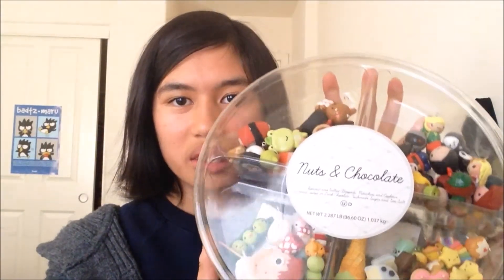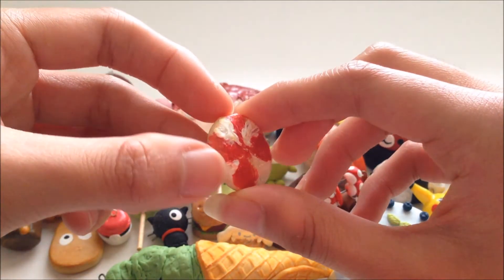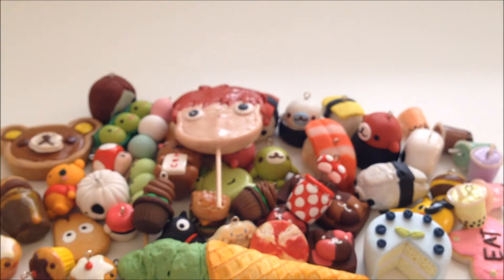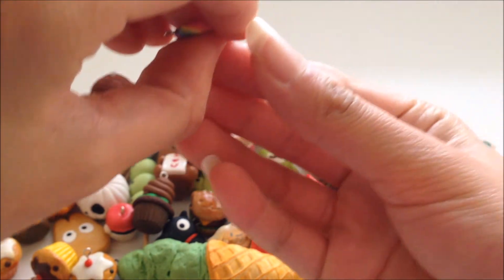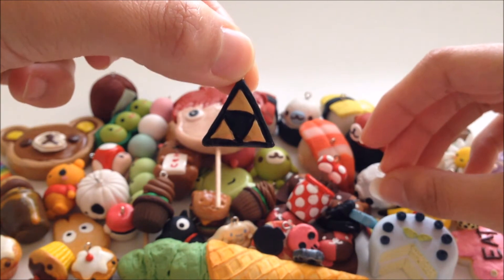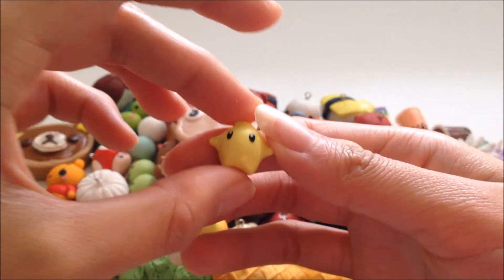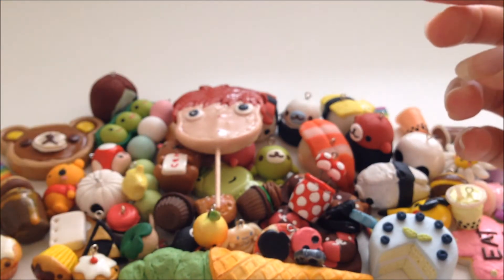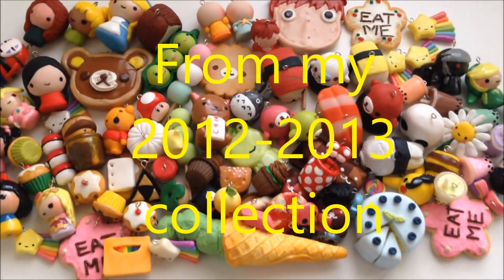My Polymer Clay Charm Collection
My charm collection basically consists of food charms, character charms, and chibis. Just showing old charms that were made back in 2012 and 2013. Also there are some that haven't been finished yet.

Skip the super cringey/awkward intro to 1:42 ! That's the start of where I show my charms.  It was my first time showing my face and talking to the camera. I'm too awkward and cringey! lol. I'm not used to presenting myself. I need to practice more; hopefully I'll get better at that as time goes by. ~

I put the word "original" on screen on charms that I think are original since I haven't seen anyone create charms like these. The ideas to create them just popped out of my mind.

10:20 I say that it "could've been original" if I posted photos of them using either one of my poor quality cameras on the internet in 2012 or 2013. I should've done that. No one had the idea to switch No Face and Shy Guy's mask back then, until I've seen it later in 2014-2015.

◦ c r a f t y a m i n o »